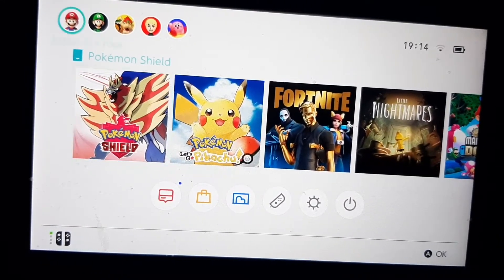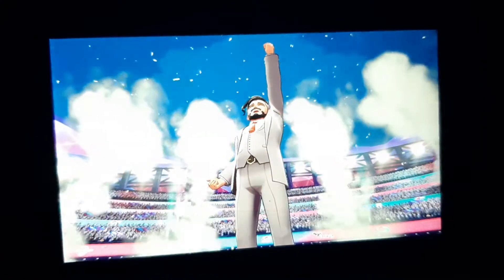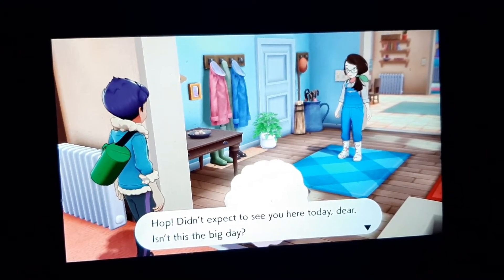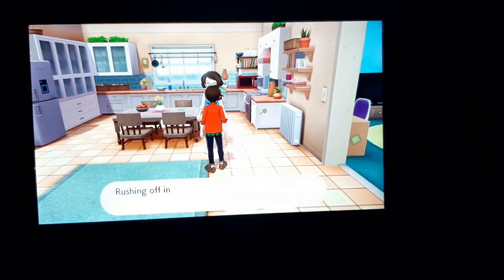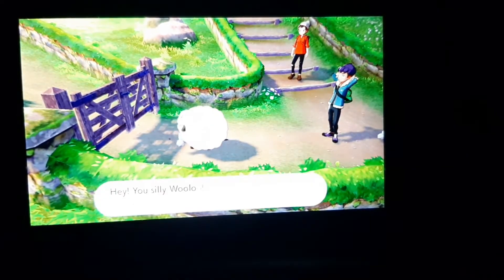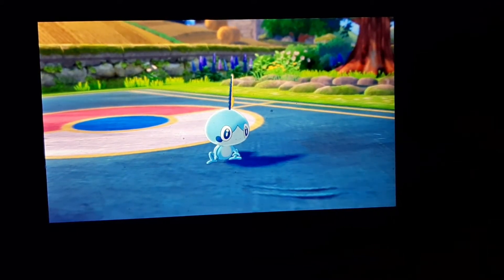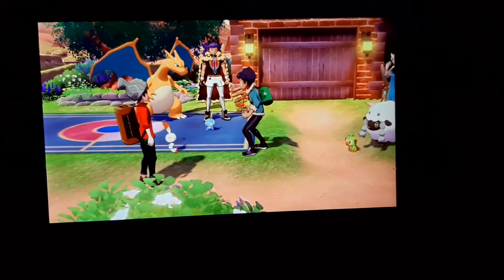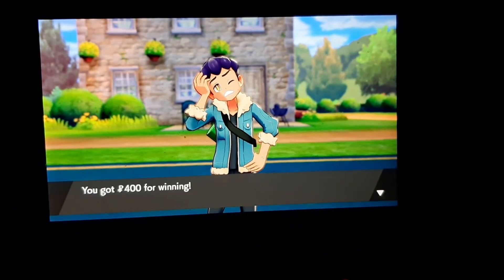Pokemon Shword&Shield. Gameplay walkthouth Part 1 Getting my Starter Pokemon and starting my Pokemon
In this series I will playthouth Pokemon Shword&Shield' This is part 1 if i can fit it in in my all day' i will try to relalese an Episode every week or Maybe i will opload more then One episode every week  Depends on if i have Enough time with school and things like that. But any ways i hope you'll Enjoy this Littel series. And i will make more series through out time with all kind off various Things for every thing from Gamplay videos to pranks and much more so i hope you'll enjoy it.